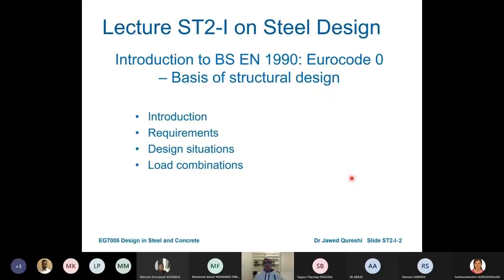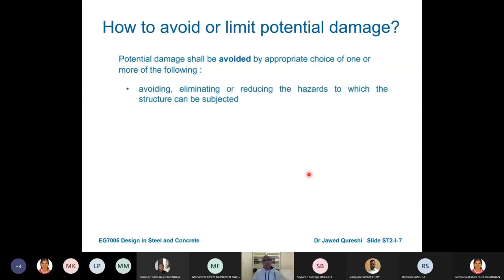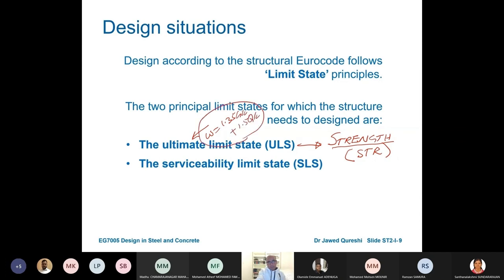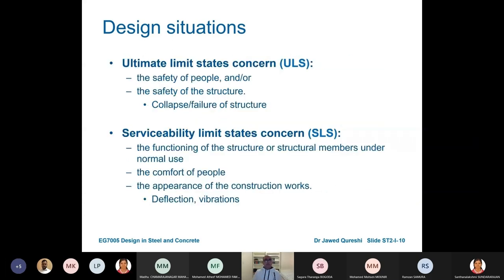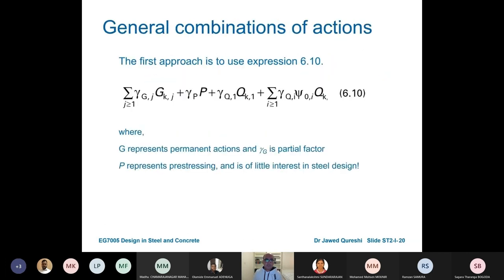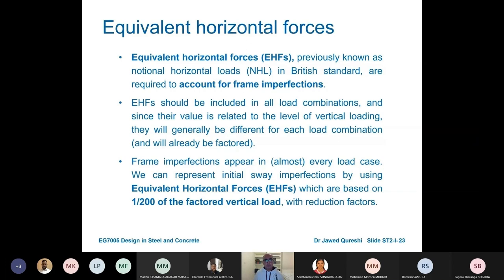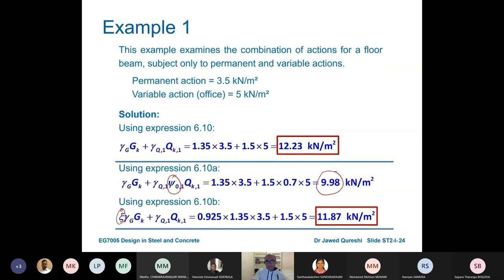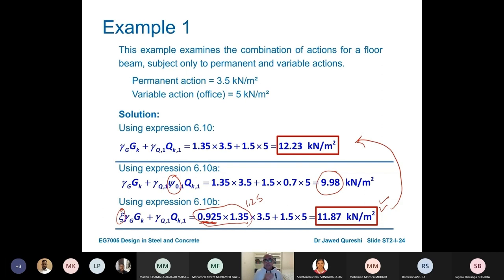03 LOADING Lecture | Eurocode 3 Steel Design series | Introduction to Eurocode 0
How to work out loading as per Eurocode 0 on steel building is presented in this lecture.

Main points include ultimate limit state (ULS) and serviceability limit state (SLS). Eurocode 0 forms the basis of structural design and is independent of material. It can be used for steel, concrete, timber, masonry and aluminium materials.

How to work out loading on structures?
What ultimate limit state?
What is serviceability limit state?
Eurocode load combinations
How to design steel structure for a building
How to design steel structure
How to design steel connections
Structural design
Steel design lectures
Steel design
Steel beam design
Steel column design
Steel building design
ULS
SLS

Copyright: Dr Jawed Qureshi holds the copyright to this lecture series.  The lecture material is developed by Dr Qureshi, who holds a PhD in steel -concrete composite structures from The University of Leeds and has a prior teaching experience at The University of Warwick. He is currently working at a London University as a senior lecturer.

⌚️Timestamps:
00:00 – Introduction
00:39 – Structural Eurocodes – an overview
01:44 – How to avoid or limit potential damage?
02:35 – Ultimate and serviceability limit states (ULS & SLS)
05:27 – General load combinations
06:53 – Example on combination of actions
08:29 – Key message!